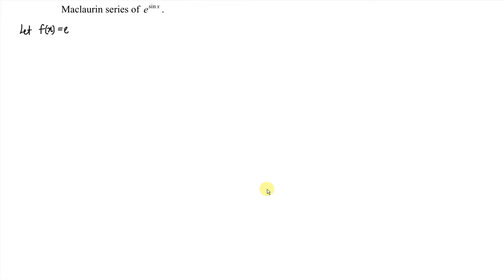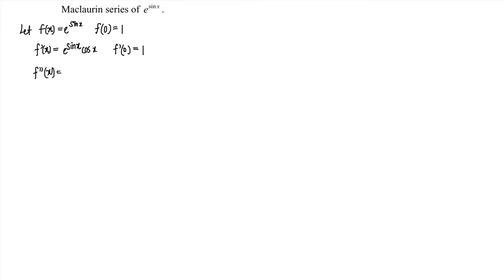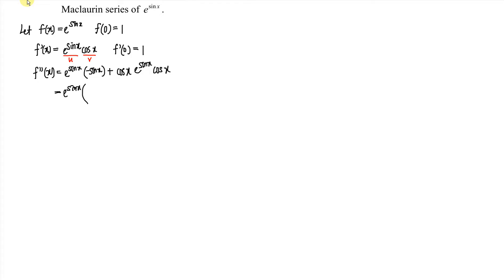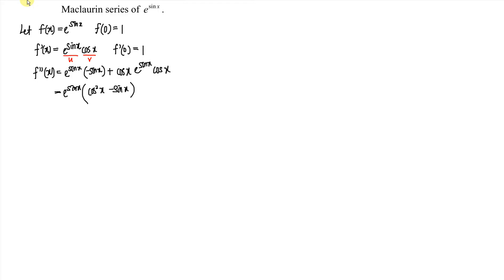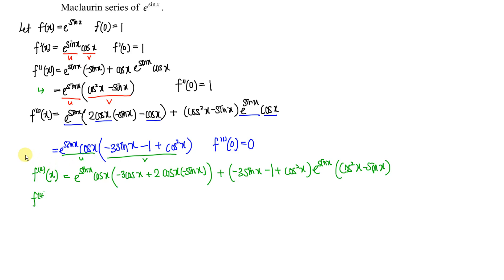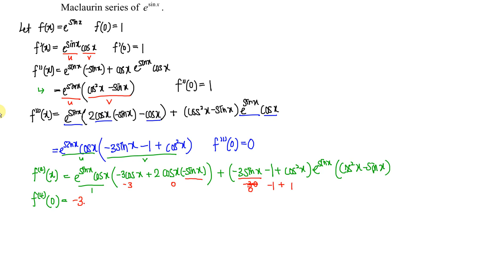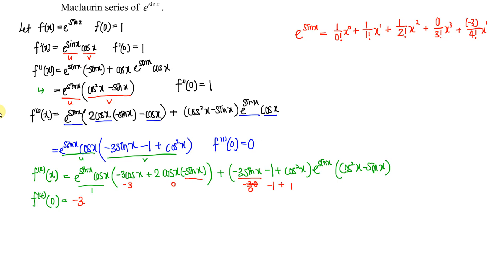Maclaurin series of e^sinx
Series expansion of e^sinx.
Taylor series of e^sinx at x =0.